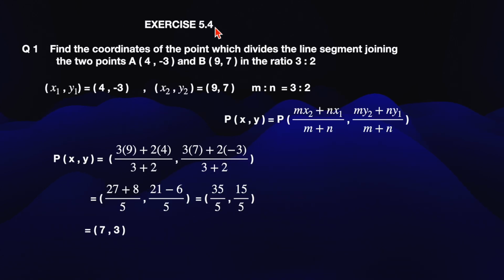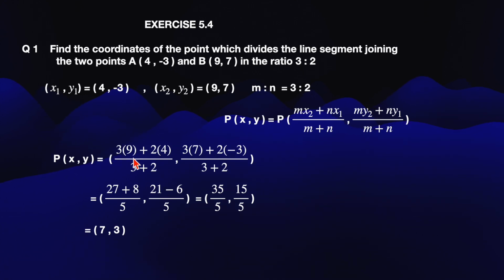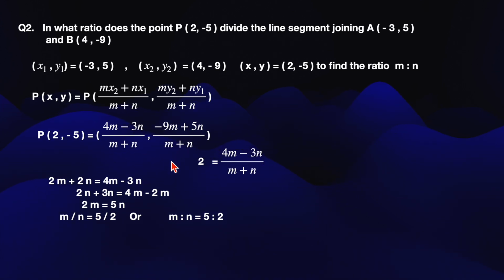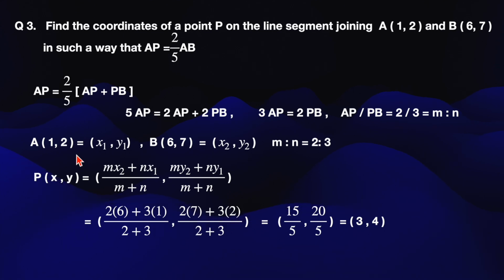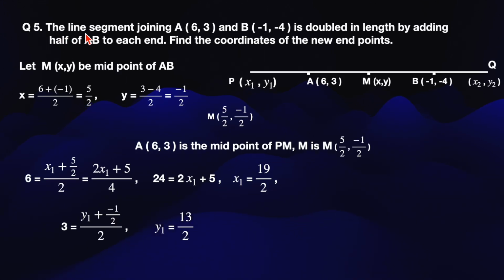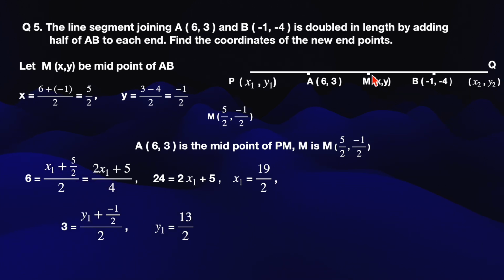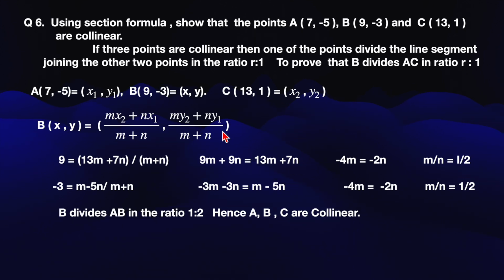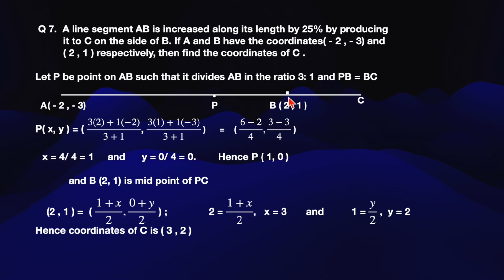9th Math Solutions: EXERCISE 5.4 COORDINATE GEOMETRY- Section formula-Tamil Nadu State Board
Hi , Join me as we solve every question in the Tamil Nadu State Board / Samacheer Kalvi Mathematics text book. In this solution guide video, we solve sums from 9th STD EXERCISE 5.4 COORDINATE  GEOMETRY- Section formula-Tamil Nadu State Board / Samacheer Kalvi . In this 9th Grade Math Solutions video series, we break down complex concepts into easy-to-understand steps!

 This video is designed to help students master Coordinate Geometry and understand each step clearly. Parents and teachers can also use this video as a valuable tool to support their child's or student’s learning journey in mathematics. It will be useful for students preparing for competitive exams like TNPSC, PGTRB, UGTRB , TET, SET .

This tutorial covers key topics of Coordinate Geometry like graphs, distance formula , midpoint formula, section formula and centroid.  Whether you're preparing for exams, looking to boost your grades, or just need a Coordinate Geometry refresher, this video is perfect for anyone seeking a clear and comprehensive understanding of Class 9 Math solutions.